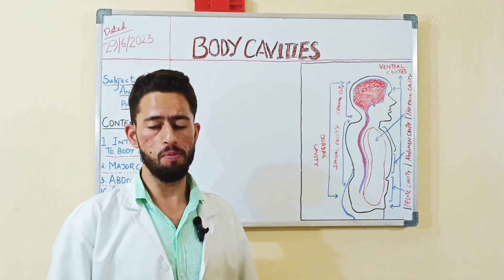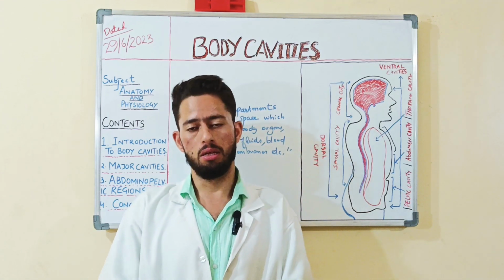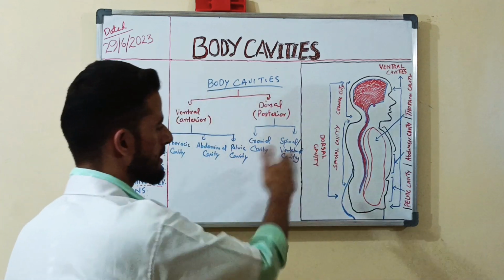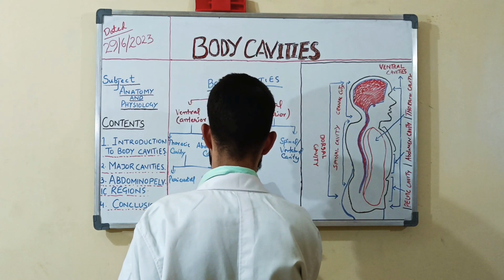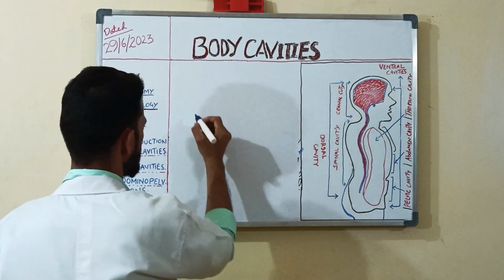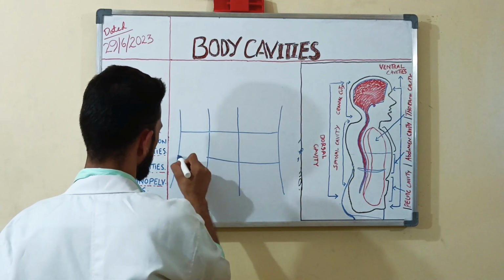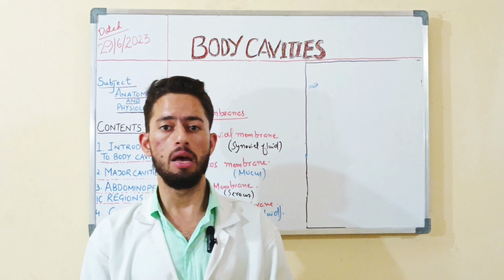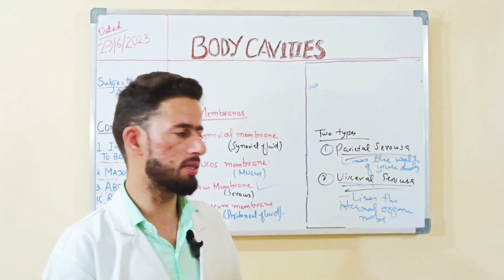BREIF DESCRIPTION RELATED TO BODY CAVITIES, ABDOMINOPELVIC REGIONS AND BODY MEMBRANES_ Nsg Education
Good Evening friends

    So today in this video we will discuss on the following Topics:
   a) BODY CAVITIES
   b) ABDOMINOPELVIC REGIONS
   c) MEMBRANES OF BODY ORGANS

     TITLES AND HEADINGS

• Breif Introduction to Body Cavities
• Ventral Cavity
• Dorsal Cavity
•  ABDOMINOPELVIC REGIONS
• Nine Regions of ABDOMINOPELVIC CAVITY
• Membranes
• Serous membrane
• Visceral Membrane
• Parietal Membrane

Following Points Will be Breifly Described;

• VENTRAL CAVITIES
• THORACIC CAVITY
•  ABDOMINOPELVIC CAVITY
• ABDOMINAL CAVITY
• DIAPHRAGM
• PELVIC CAVITY
•DORSAL /POSTERIOR CAVITIES
• CRANIUM CAVITY
• VERTEBRAL CAVITY/ SPINAL CAVITY
• ABDOMINOPELVIC REGIONS
• RIGHT AND LEFT HYPOCHONDRIUM
• EPIGASTRIUM REGION
• RIGHT AND LEFT LUMBER REGION
• RIGHT ILIAC AND LEFT ILIAC REGIONS
• UBMLICAL REGIONS
• HYPOGASTRIUM
• MEMBRANES
• MUCUS MEMBRANE
• PERITONEAL MEMBRANE
• SEROUS /VISCERAL/ PARIETAL MEMBRANE
• SYNOVIAL MEMBRANE

SUMMARY

    In this video we will be able to understand _

  * BODY CAVITY AND CAVITIES
  * ABDOMINOPELVIC REGIONS
  * MEMBRANES

    At the end of this video students will gain a positive attitude towards the concept of knowledge shared .

END

 IF YOU LIKE THE VIDEO THEN PRESS BELL ICONS FOR NOTIFICATIONS RELATED TO UPCOMING UPLOADS